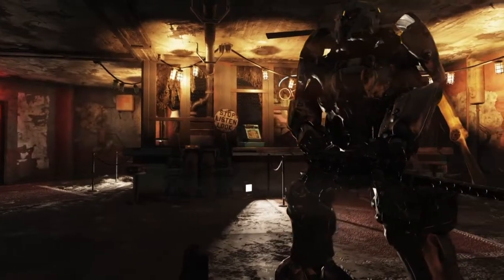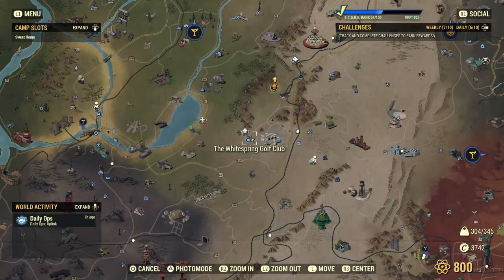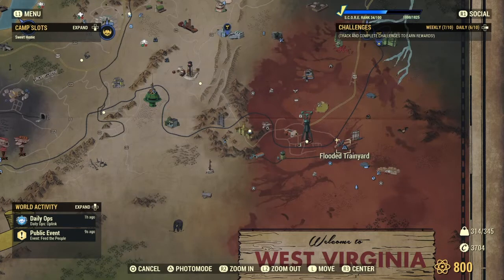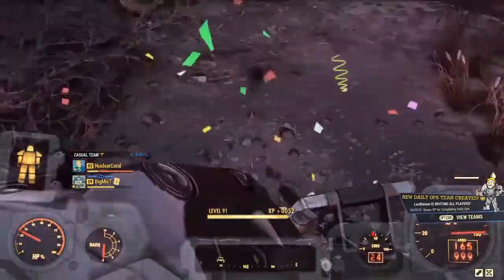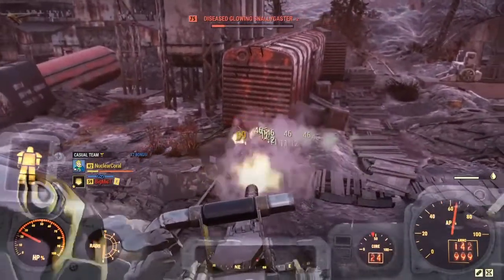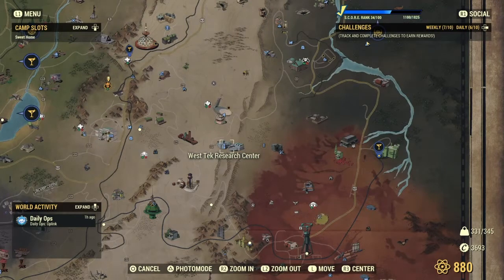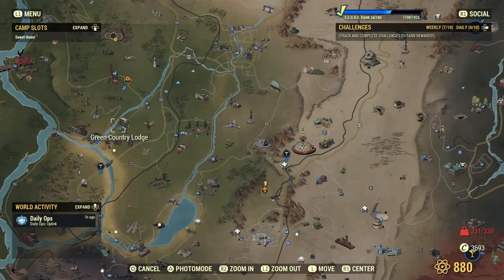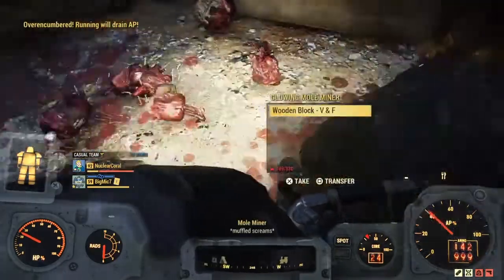INSANELY Fast Level Up and Ammo - Fallout 76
Hey guys, guess what! I am back! In todays video were doing a Fallout 76 guide! So this is, how to get the most Xp and Ammo in Fallout 76!